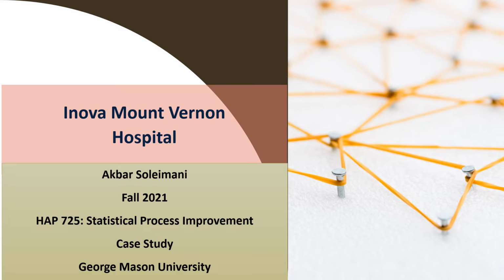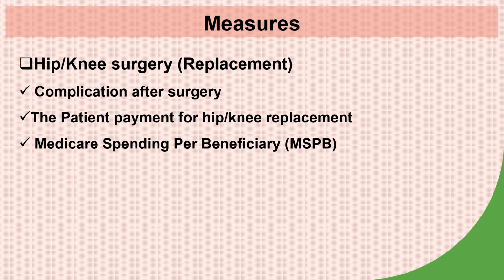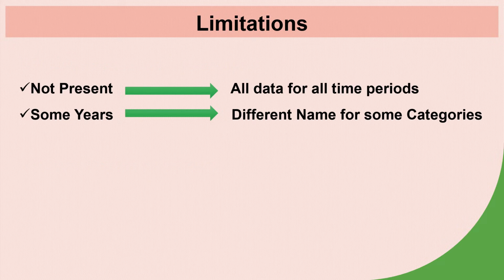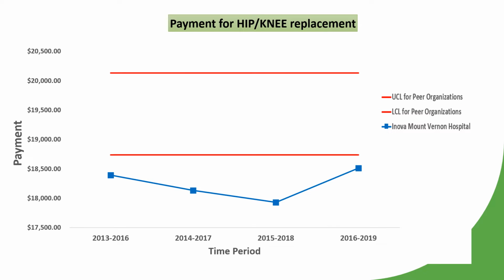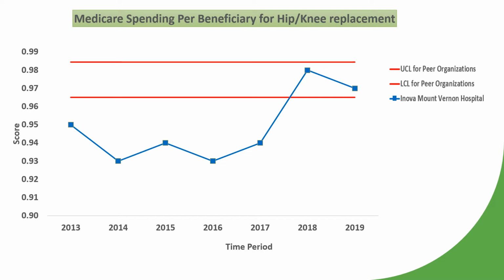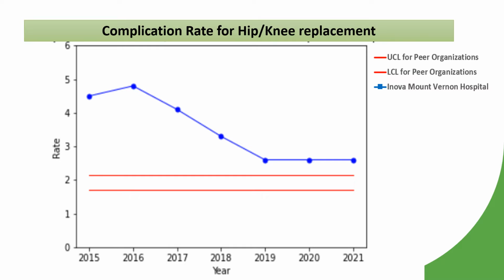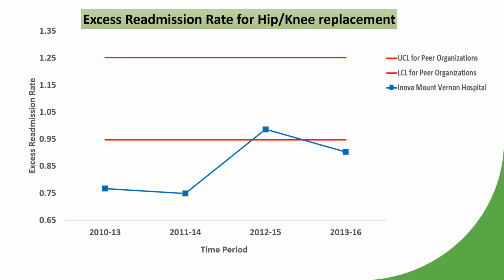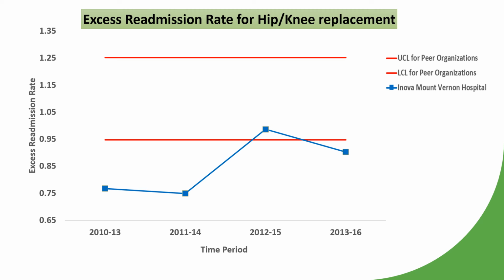CaseStudy - Performance Compare in Inova Mount Vernon Hospital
Prepared for HAP 725: Statistical Process Control course at George Mason University.
Presented by Akbar Soleimani, Graduate Student in Data Analytics Engineering/Health Data Analytics Concentration